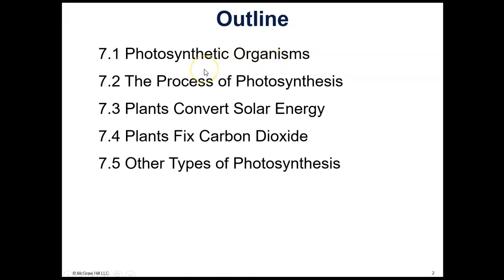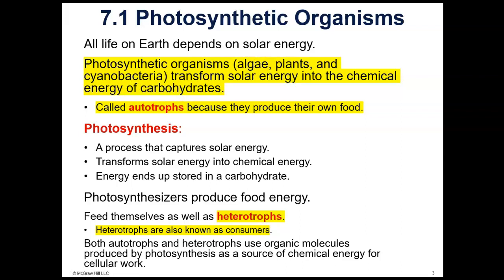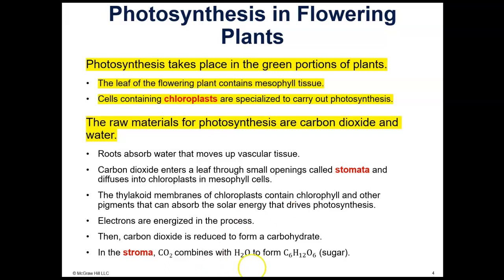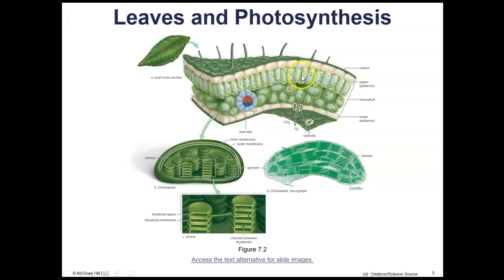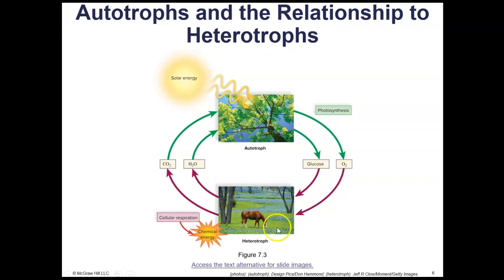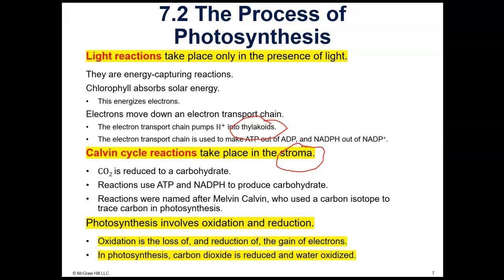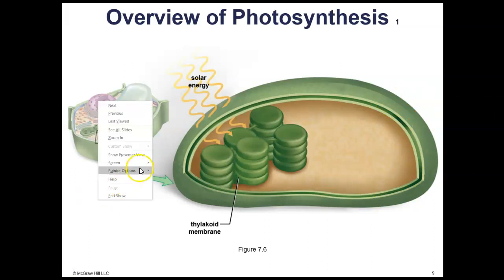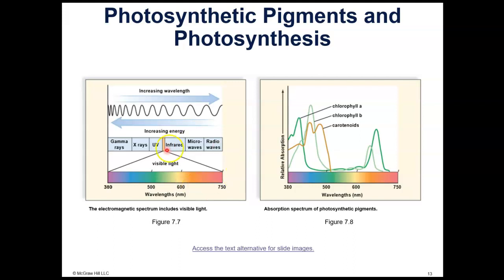111 Ch 7 slides 1 - 12